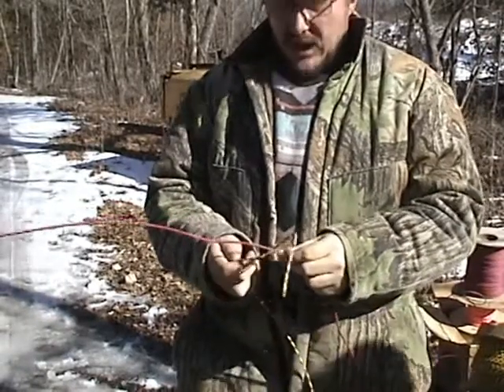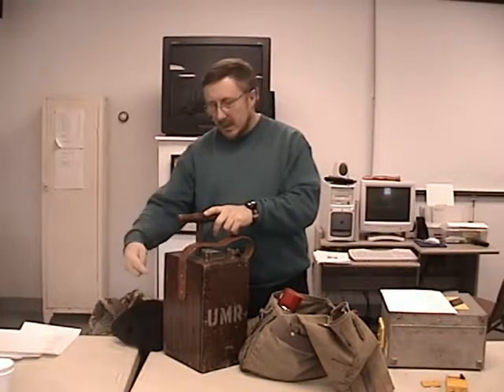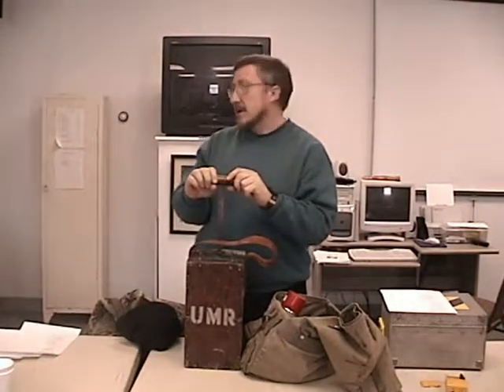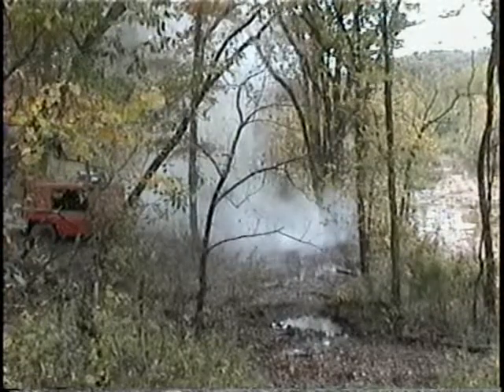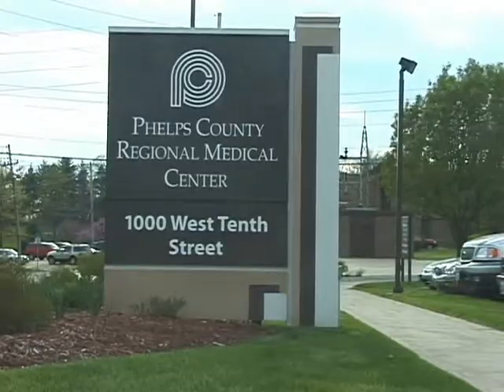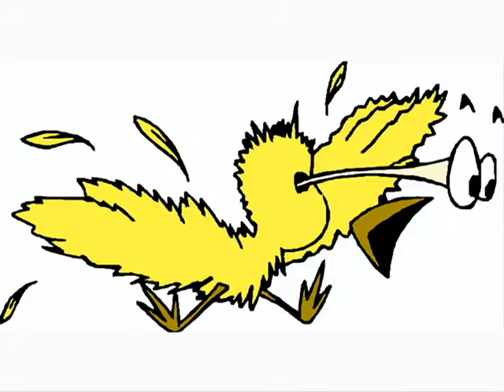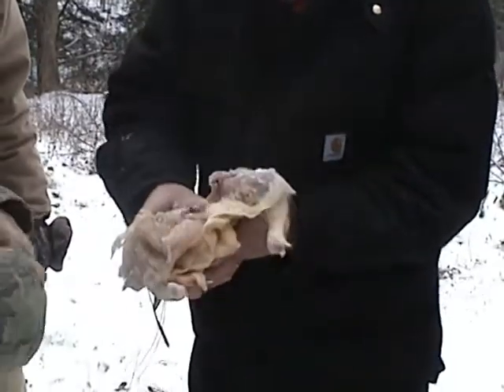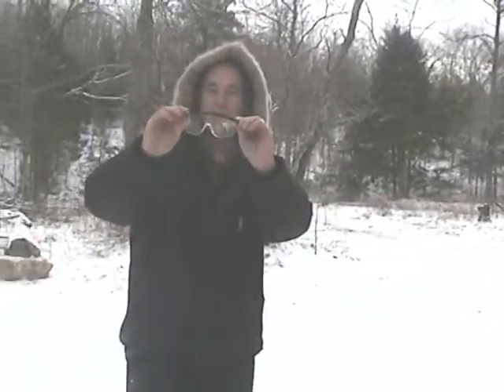Worsey does wotsit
Mining professor at University of Missouri Rolla (now Missouri University of Science and Technology)